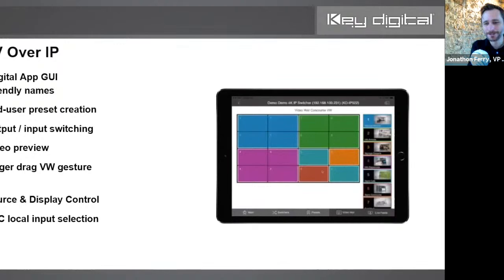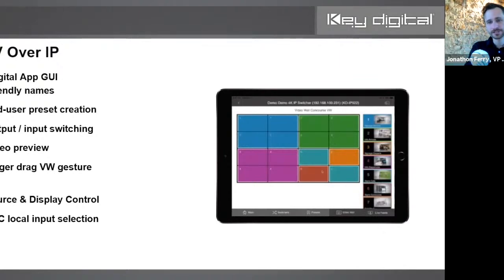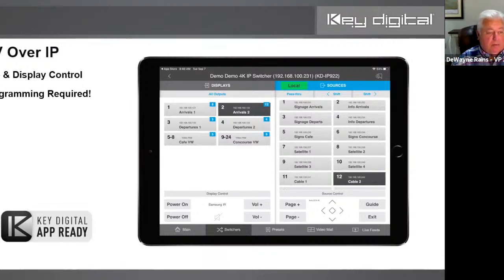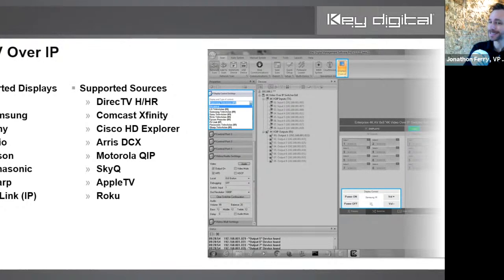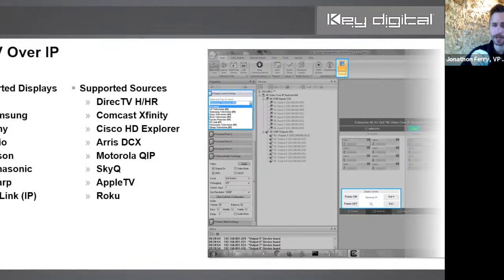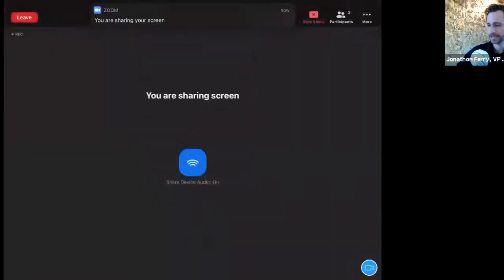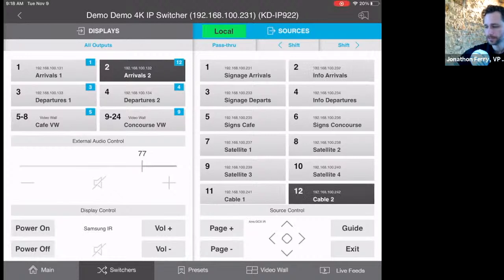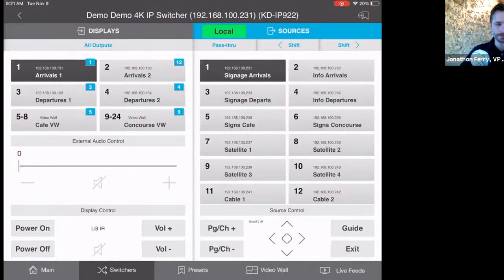Episode of KD Live: KD-App Source and Display Control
Tune in now with Jonathon F​, VP of Product Education & Experience, and DeWayne R, VP of Sales, to learn more about what our KD-App can do for you!